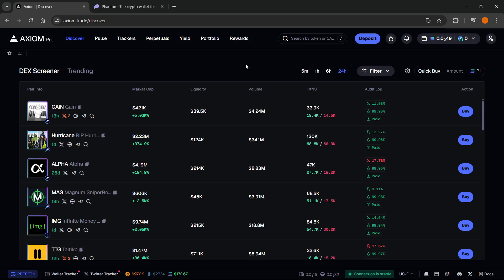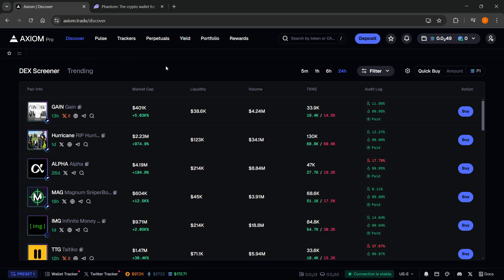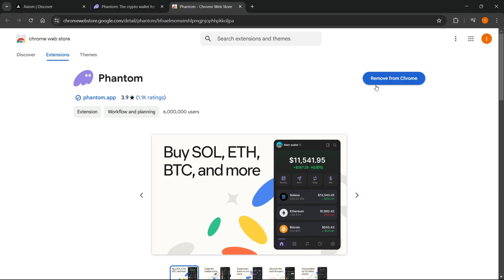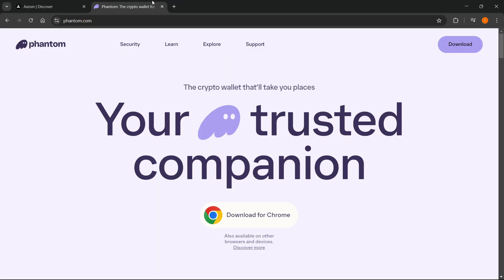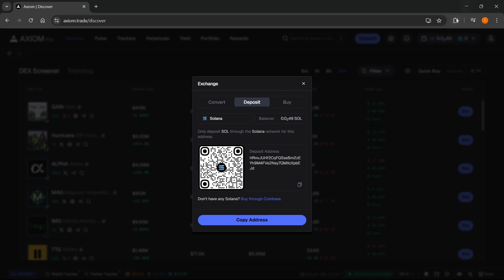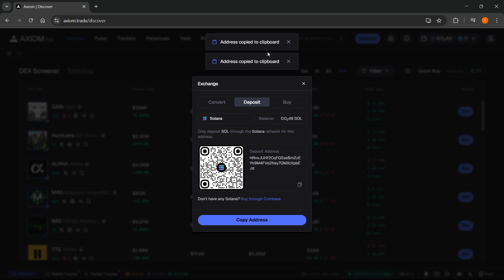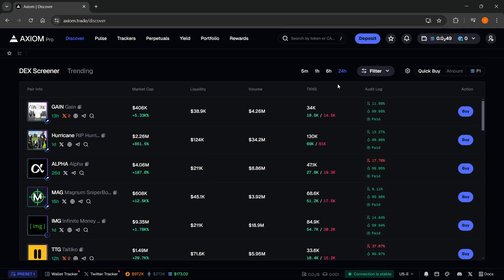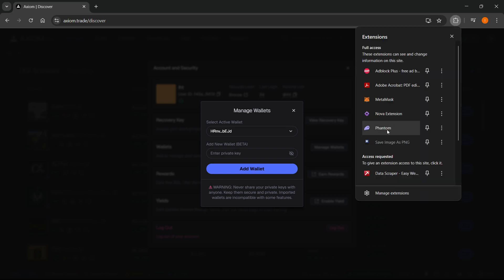How To CONNECT Phantom WALLET To Axiom (QUICK & EASY) 2026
In this video, I'll show you how to connect your Phantom wallet to Axiom. This is a quick and easy guide to linking your wallets for seamless transactions in 2026.

If you've been trying to connect Phantom to Axiom, this is the video you need to see!